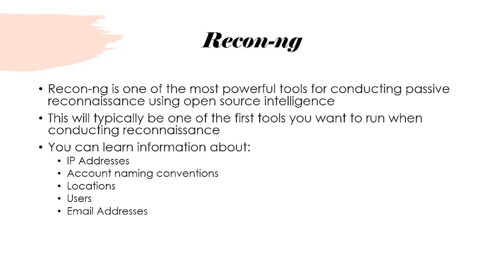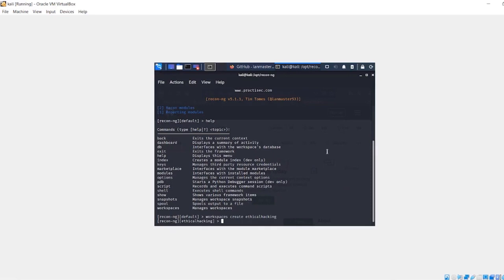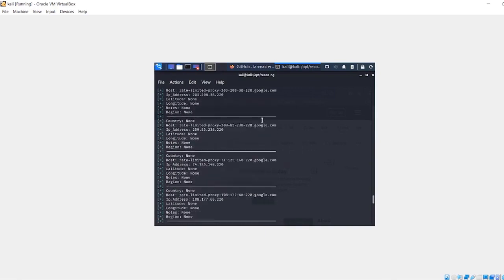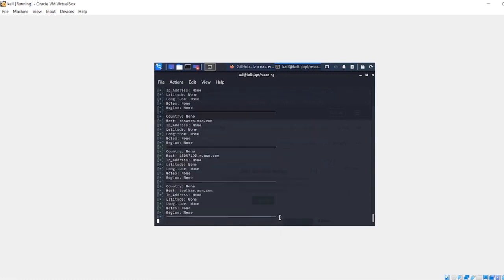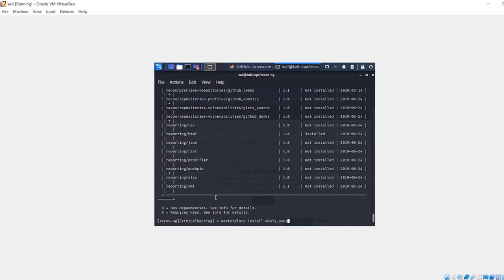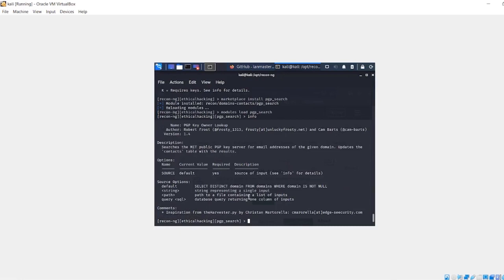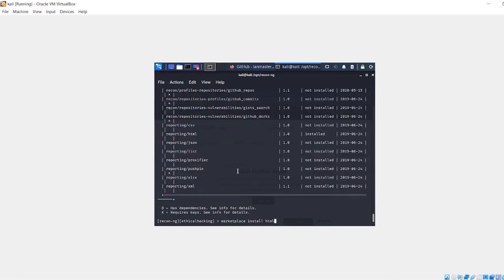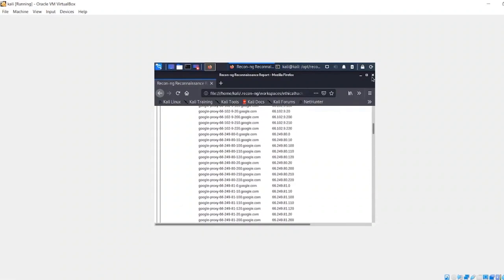Exploring Recon ng: Installation and Operation | Ethical Hacking Part 28 | Skillsphere Academy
**Description:**
Join us in Part 28 of our Ethical Hacking Full Course at Skillsphere Academy as we unravel the world of reconnaissance with a focus on recon-ng. Learn the step-by-step process of installing and effectively operating recon-ng, a powerful tool for ethical hackers.

🔍 **Key Highlights:**
- Comprehensive guide on recon-ng installation
- Hands-on demonstration of recon-ng functionalities
- Strengthening your ethical hacking skill set

Embark on the journey to fortify our understanding of ethical hacking and cybersecurity.